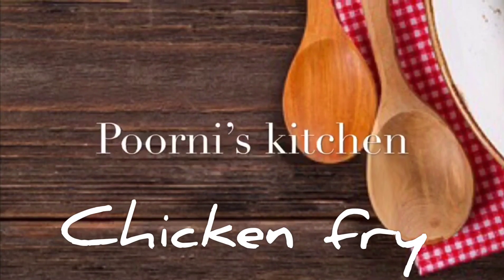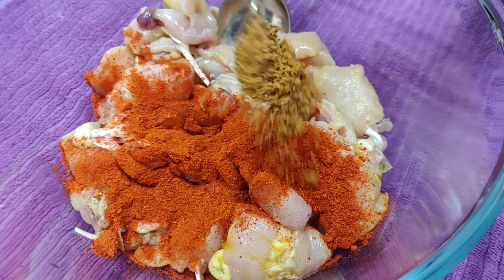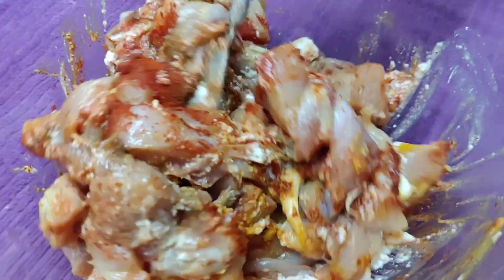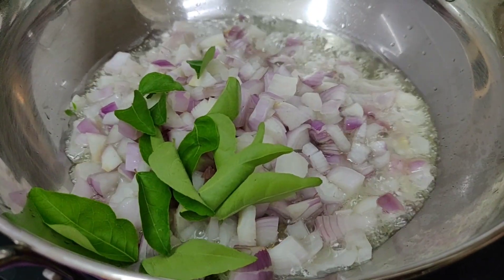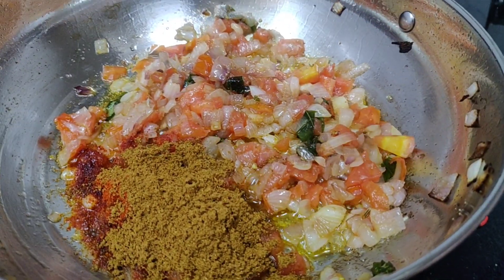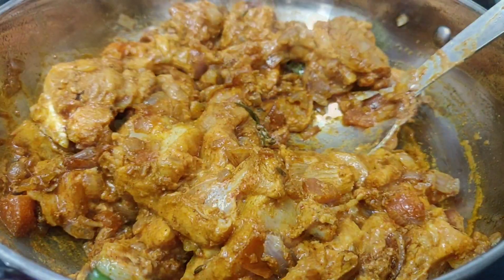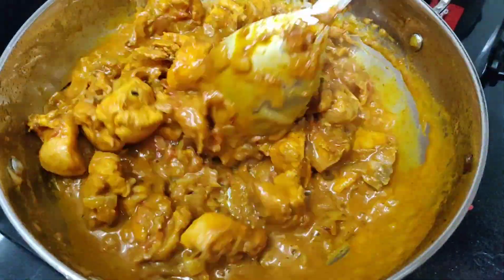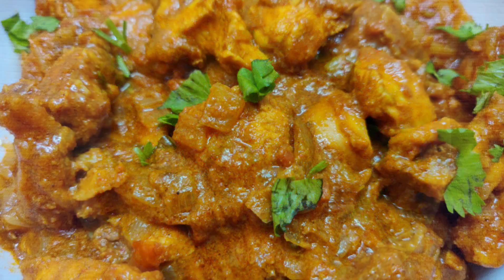Tasty Chicken Fry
Try out this yummy chicken fry and have your hearts and stomach filled :-)